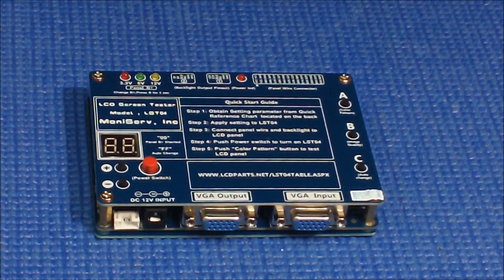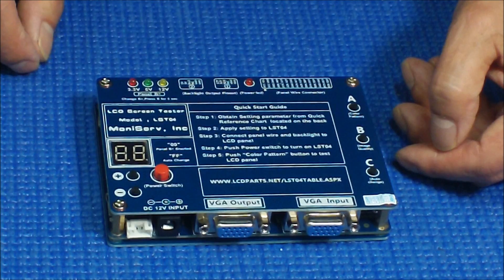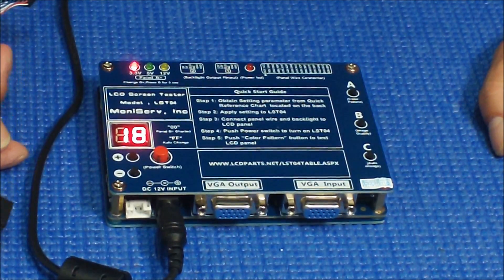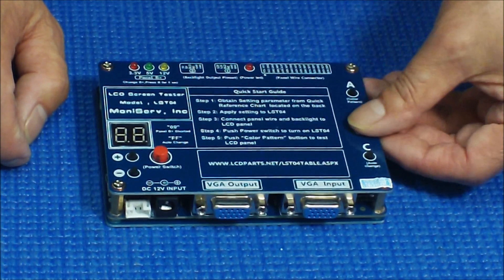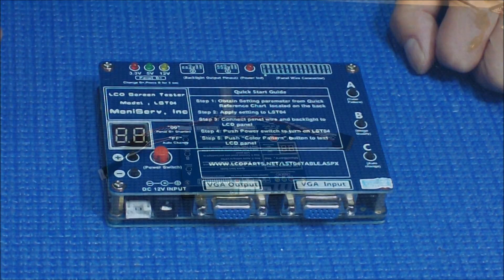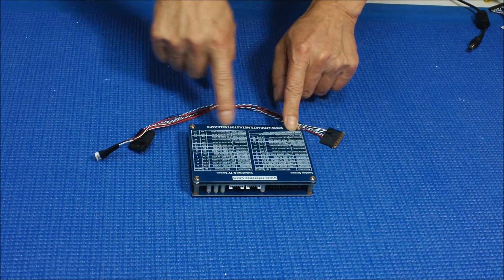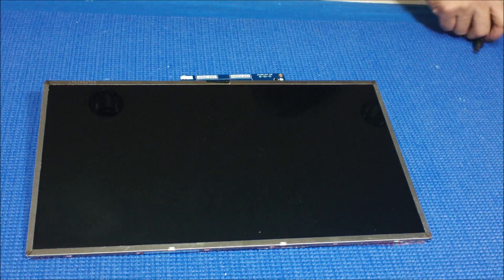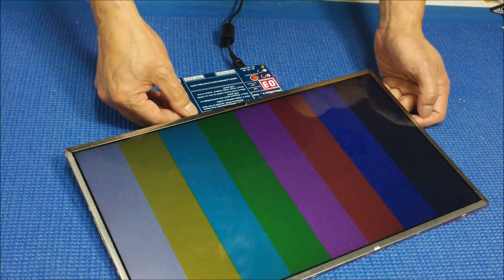LST04, LCD Screen Tester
LST04 is our newest LCD screen tester. Build-in single chip computer to control the resolution from 800X600 to 1920X1200, color bar generator, panel B+ and short circuit protection. Much more dependable and it is easy to use! it is available